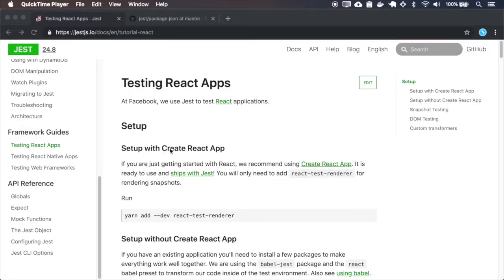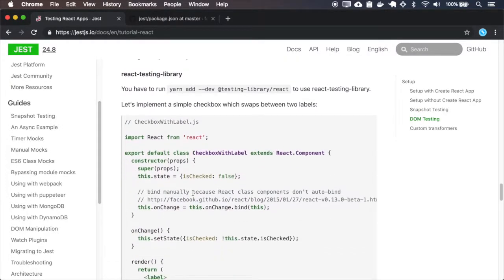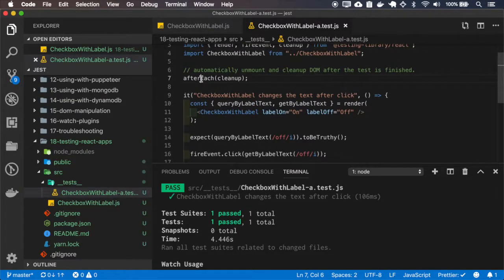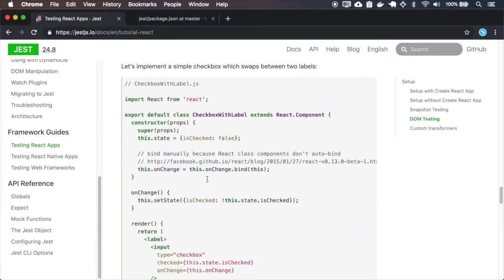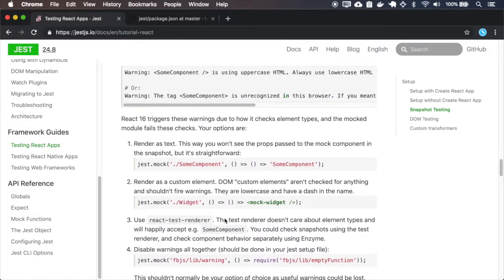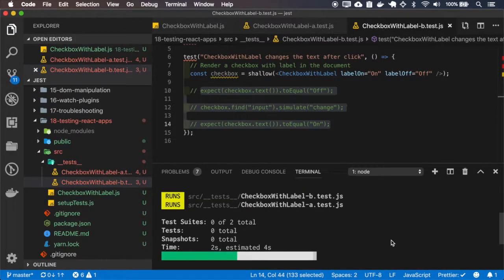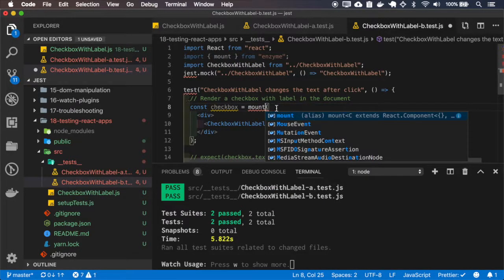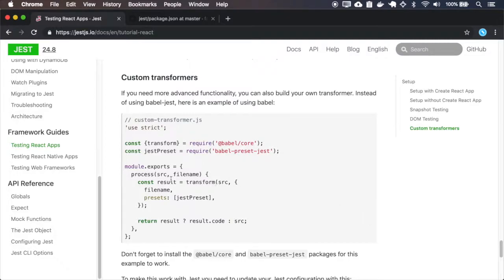Jest - Testing React Apps